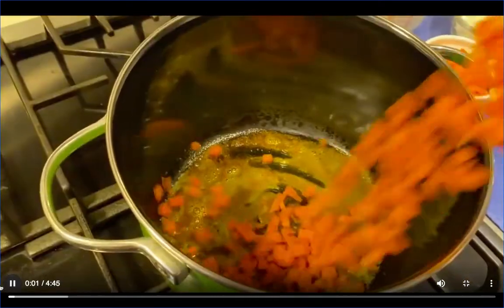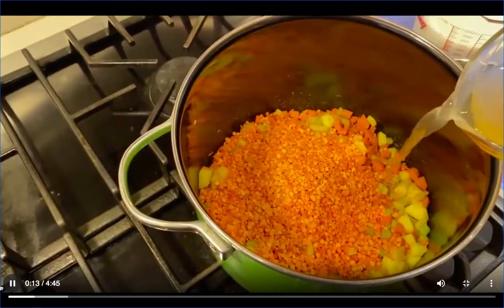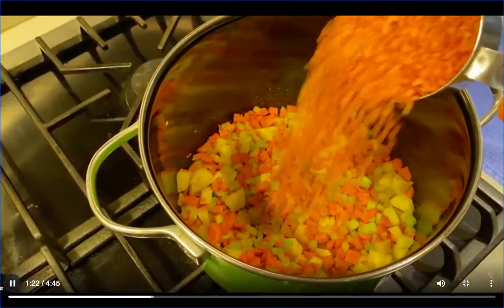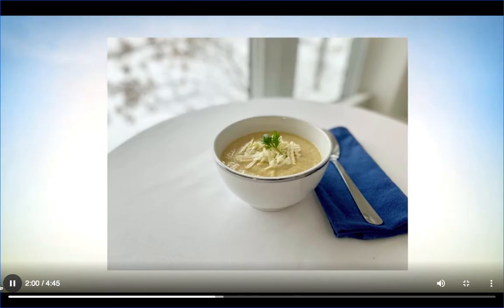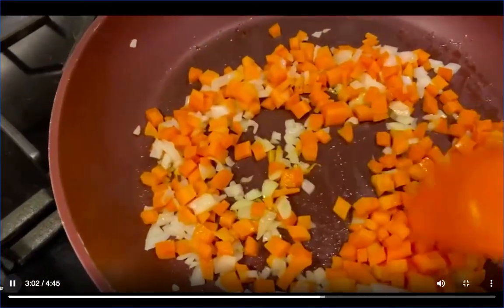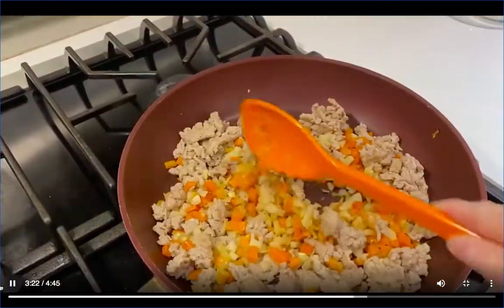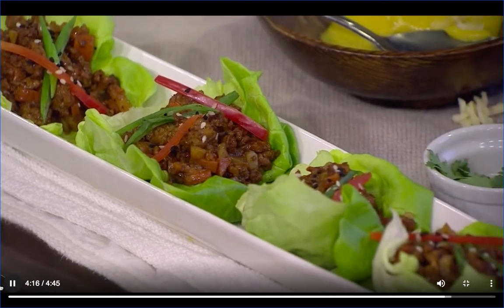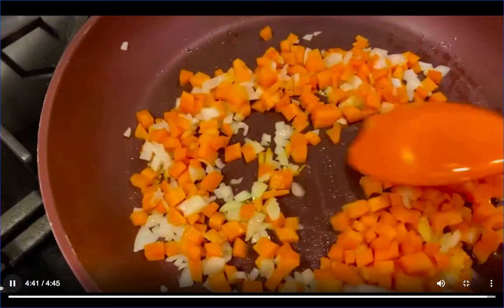Simple and Easy Recipes for You and Your Family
Getting tired of making the same ol' recipes? Try my two go-to recipes: Spicy Red Lentil & Havarti Soup; and Chicken Lettuce Wraps! As featured on CP24Breakfast.